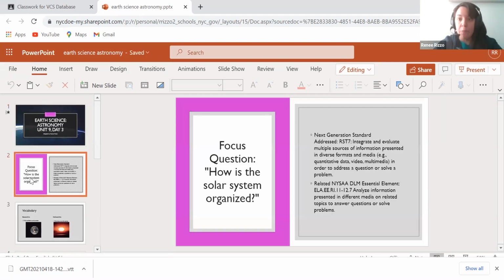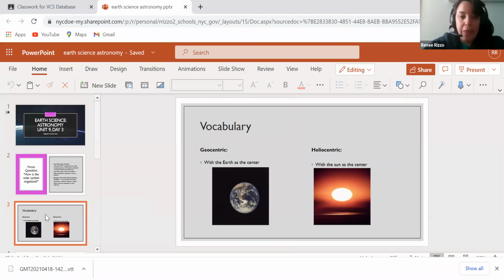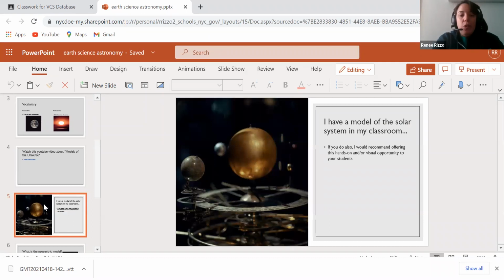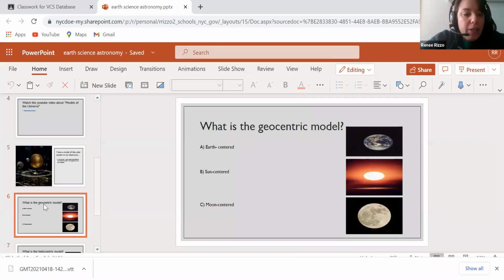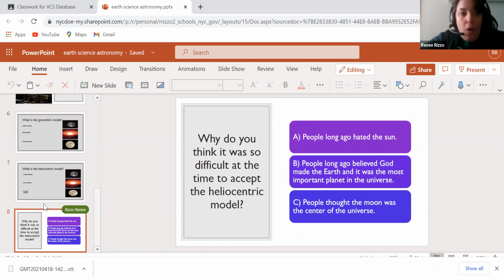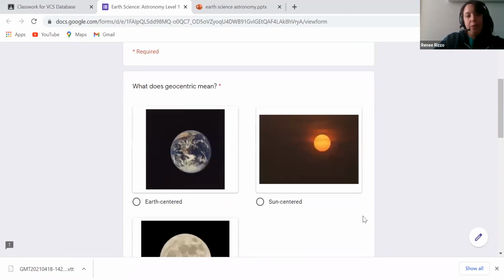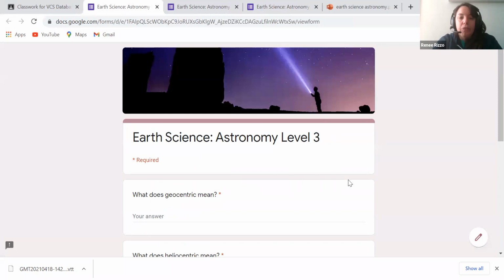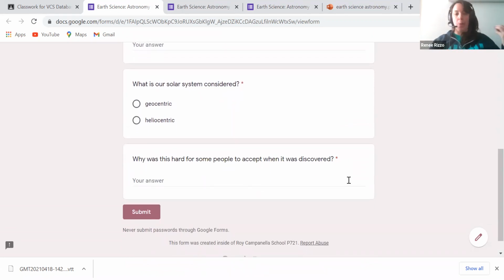SpecialEducation_Alternate_6_12_EarthScience_Astronomy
This is a teacher-facing video, which will guide the viewer through my adaptation of Earth Science Unit 9, Day 3 in the New York City Department of Education Teach Hub, for students in Alternate Assessment settings. I also show three differentiated levels of assessment for this lesson, which I created using Google Forms.